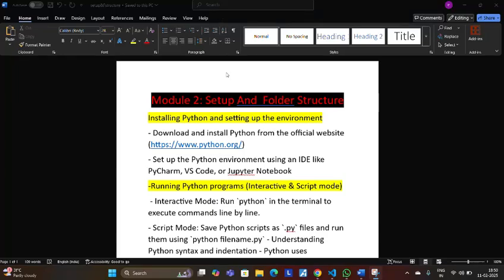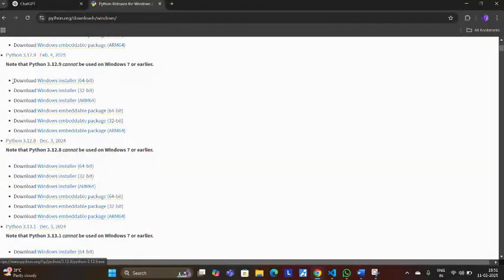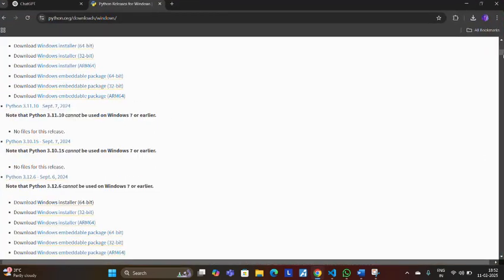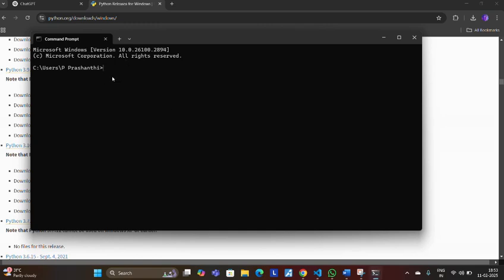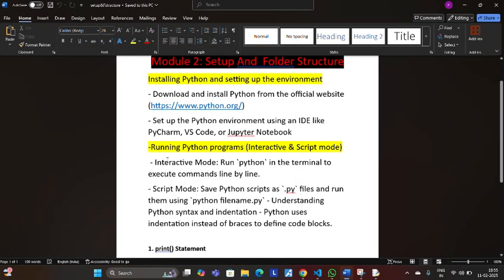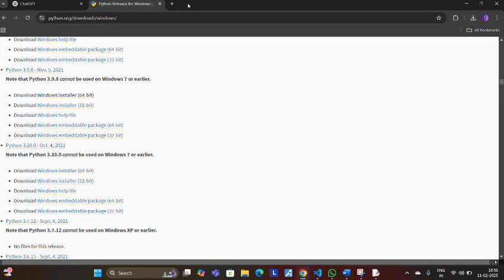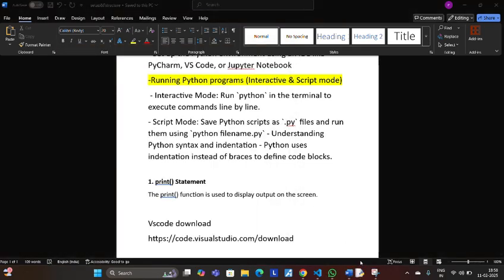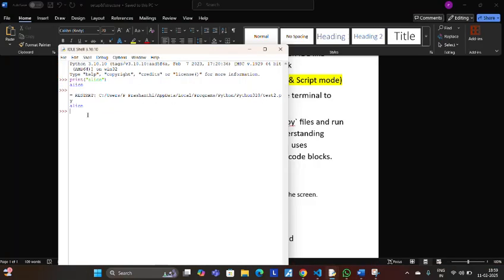How to setup Python